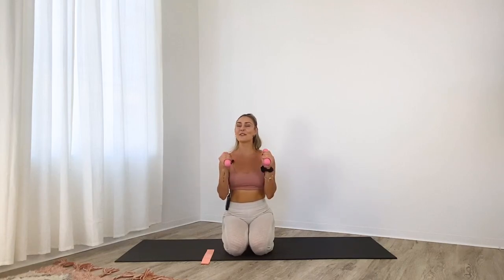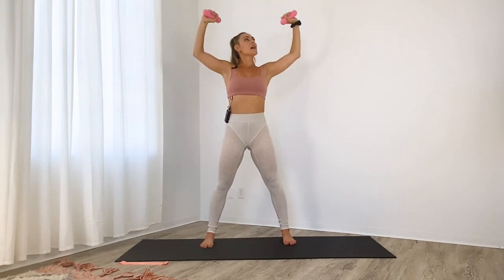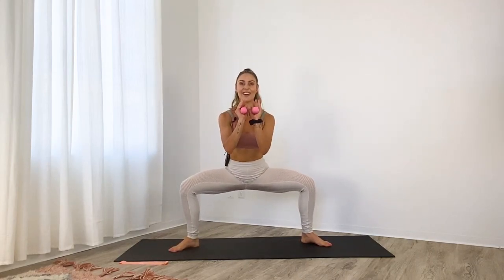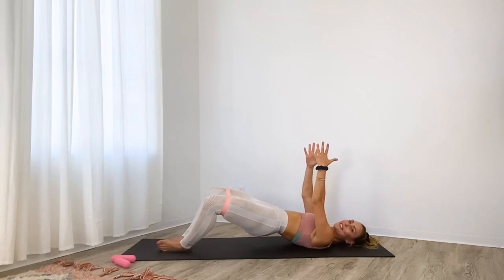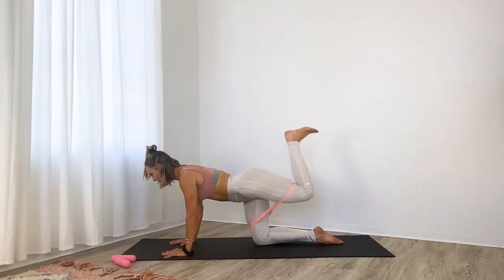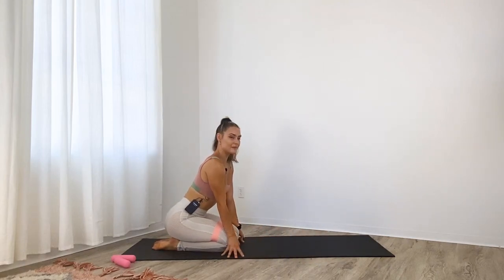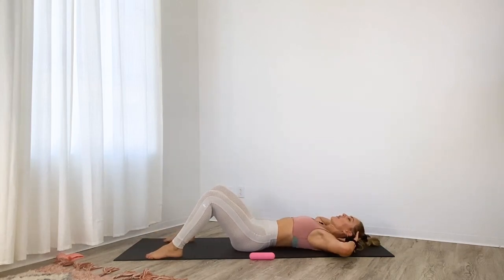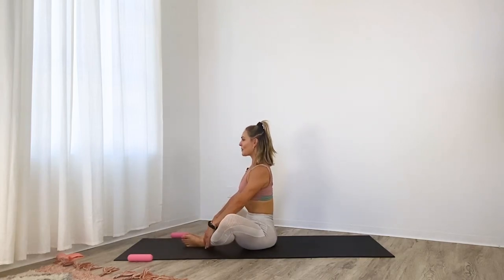Aubre Winters x Bala 30 Min Total Body Workout w/ 3lb Bala Bars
Aubre Winters 30 min total body workout. Aubre uses the 3lb Bala Bars.